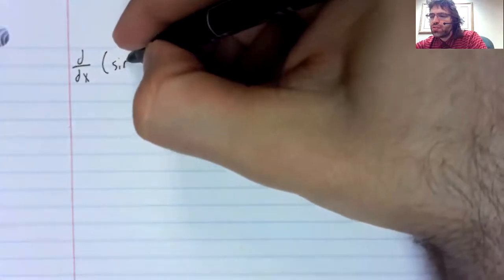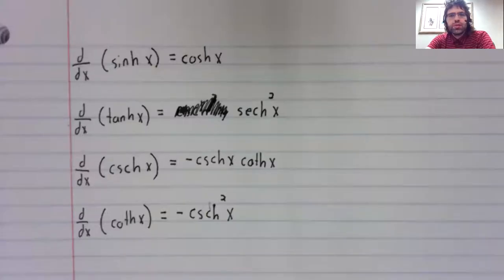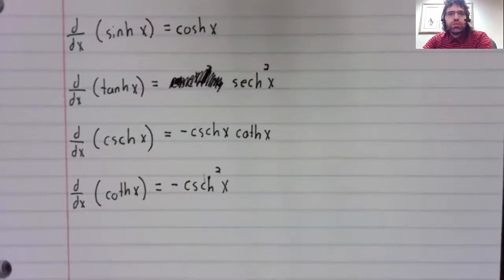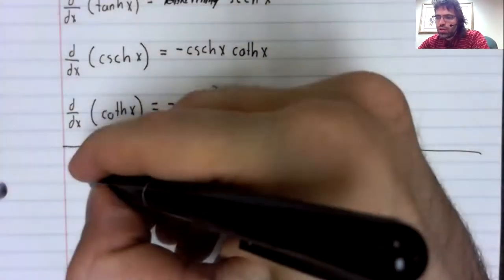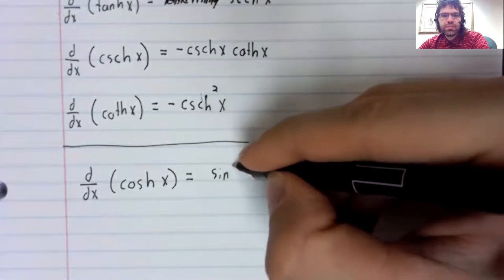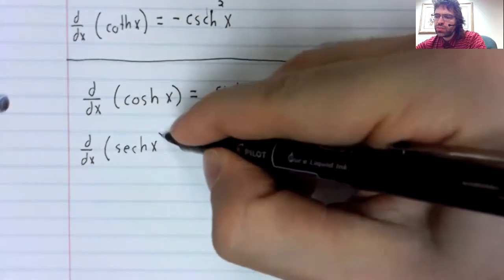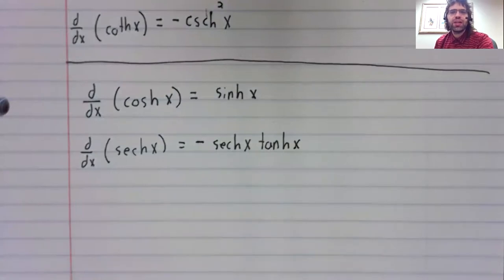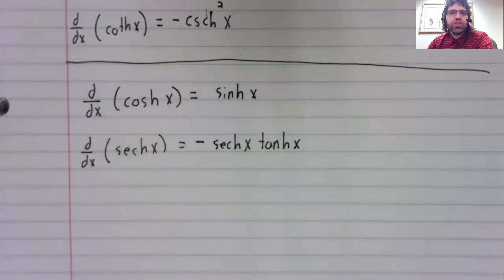Derivatives of hyperbolic functions